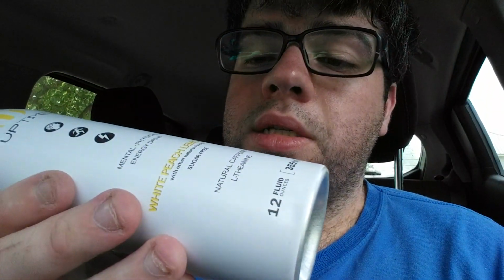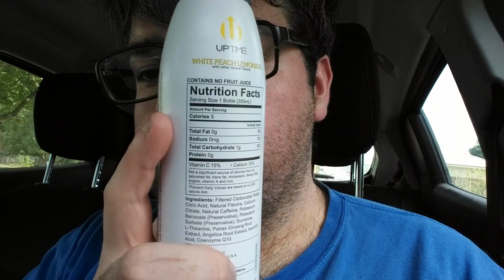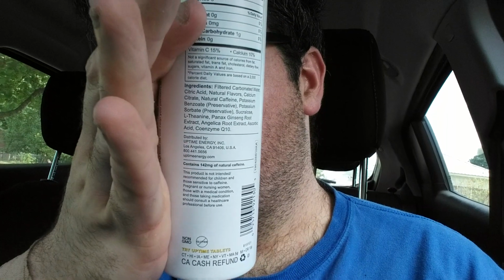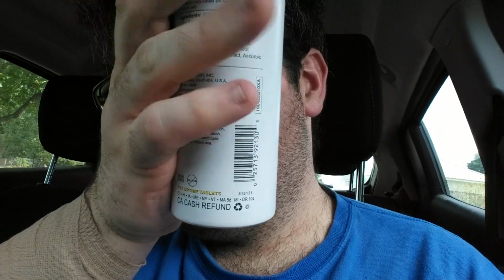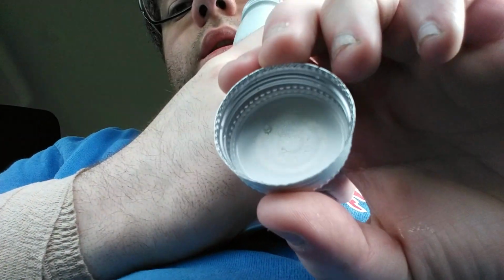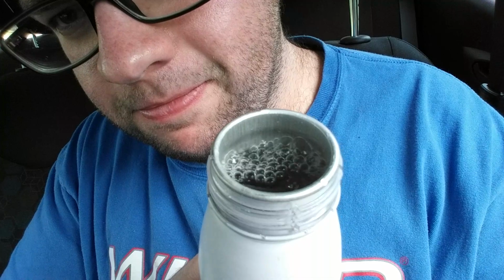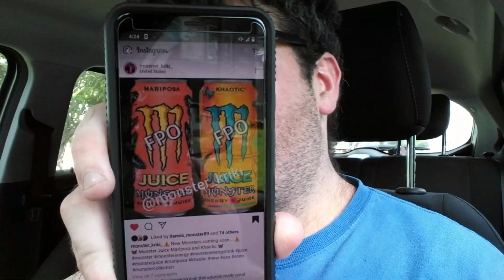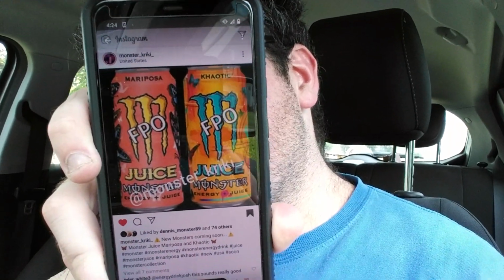Deadcarpet Energy Drink Reviews - Sugar-Free White Peach Lemonade UpTime Energy Drink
I review the Sugar-Free White Peach Lemonade UpTime energy drink. This is my 1,402nd energy drink review video. This was filmed on June 2, 2020.